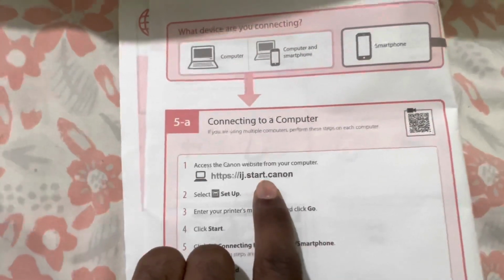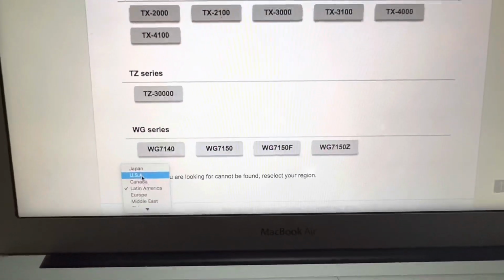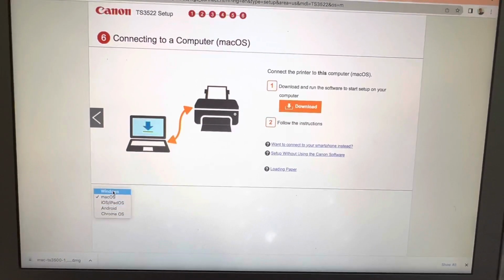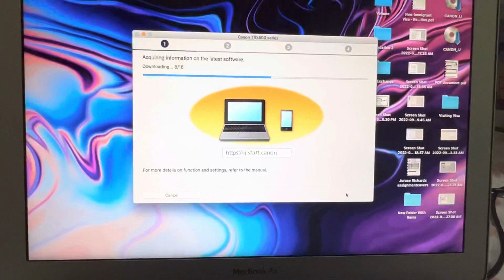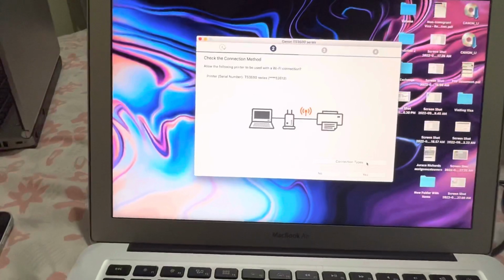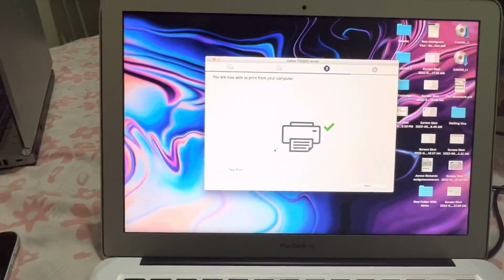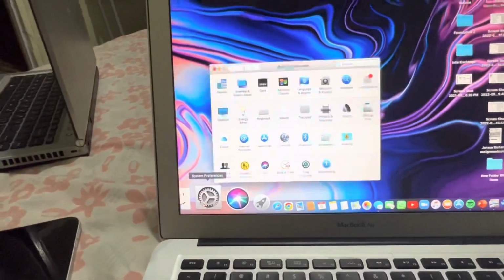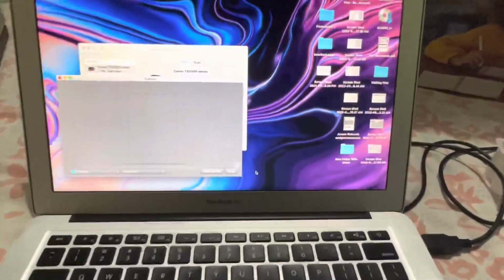Cannon Wireless Pixma TS3522 Printer/Scanner Setup Tutorial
How to add cannon pixma TS3522 on MacBook or windows computer via USB.